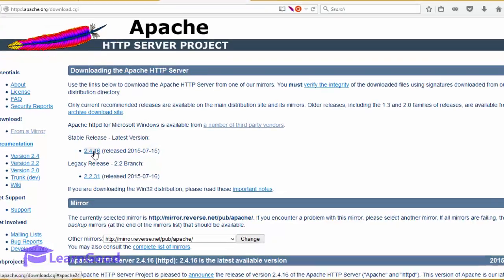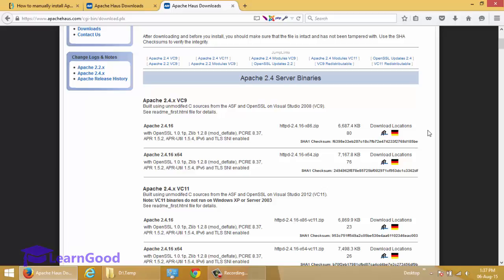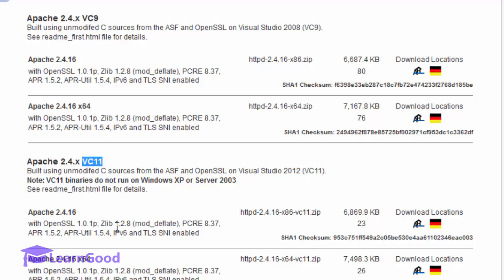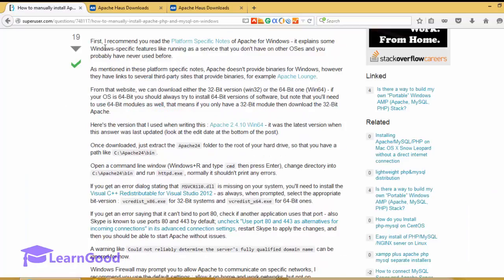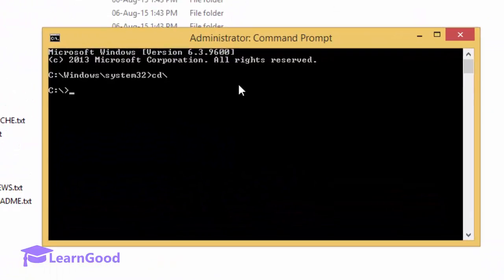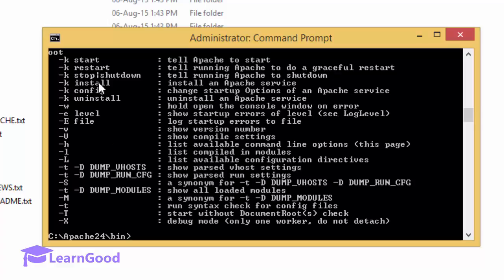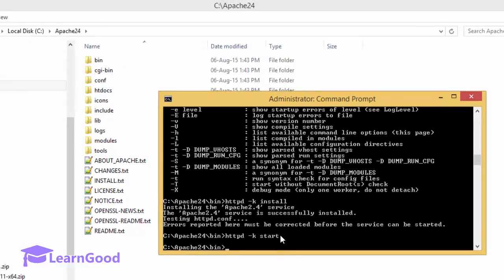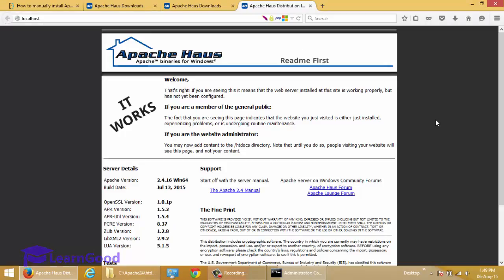Moodle Administration Tutorial: Apache 2.4 installation